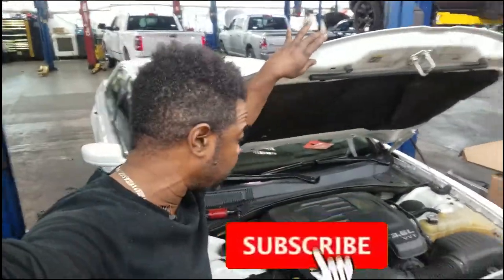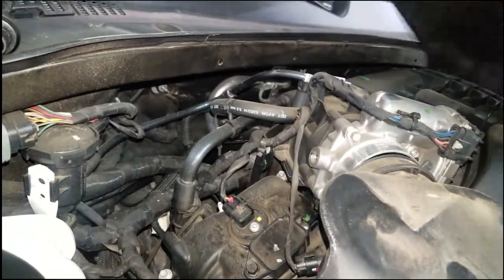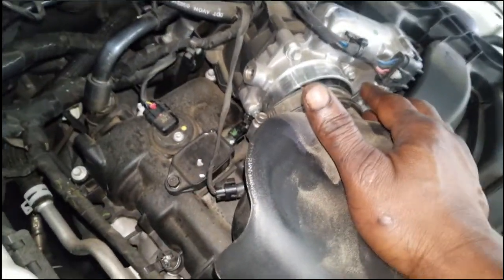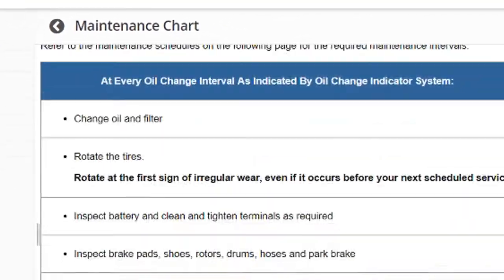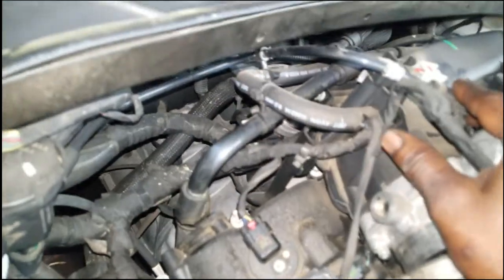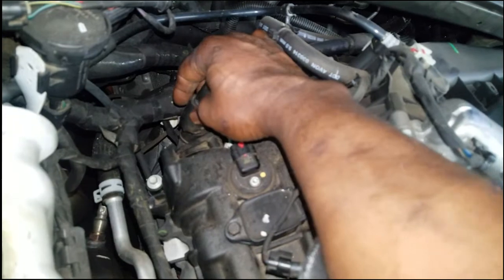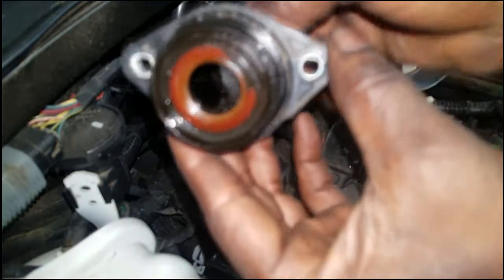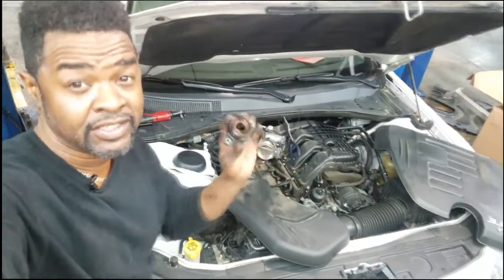3.6L Pentastar PCV Valve location and how to replace. Chrysler Jeep Dodge. Caravan, Town and Country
In this video I discuss the PCV valve on the 3.6L or the 3.2L Pentastar engine. The location and when to replace it.